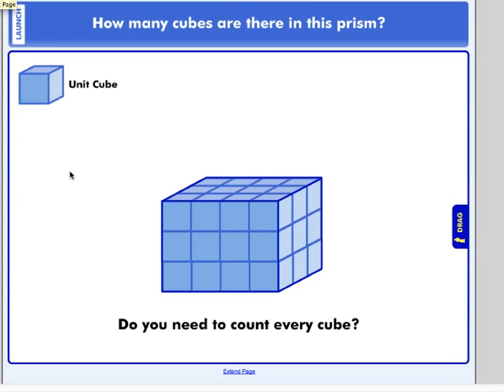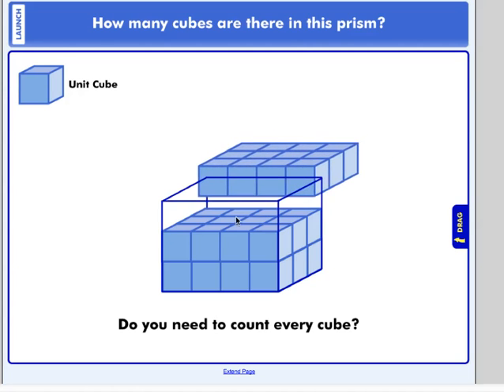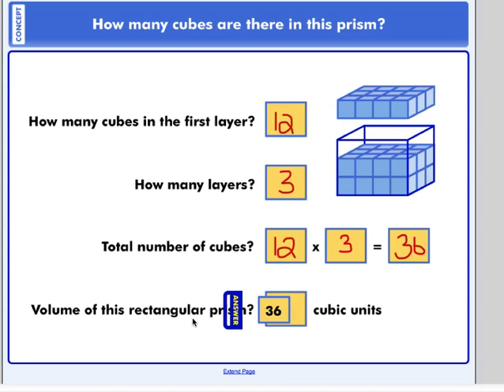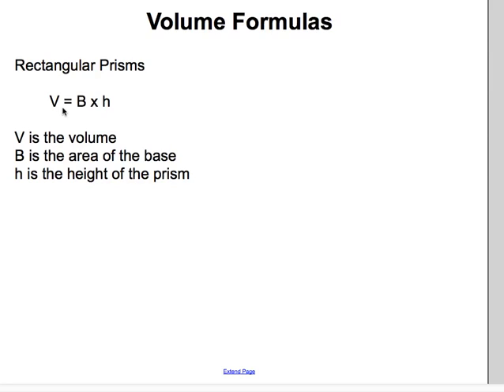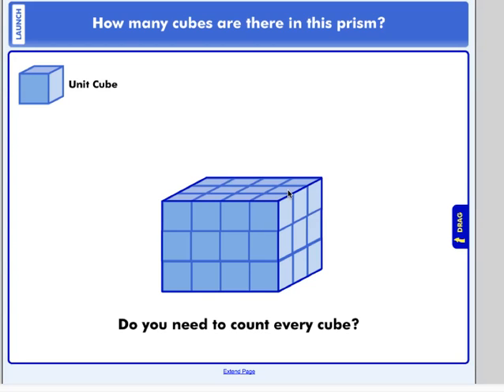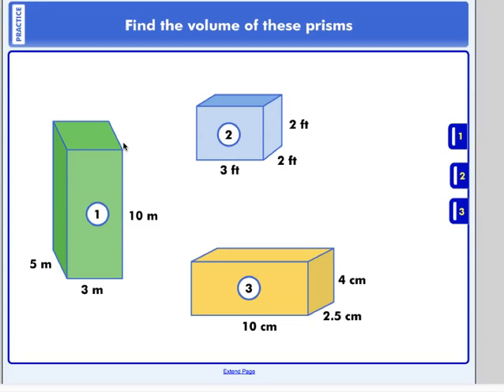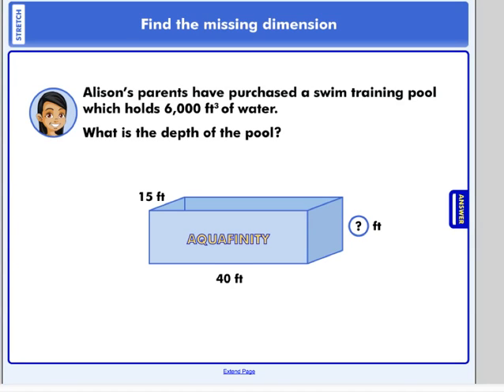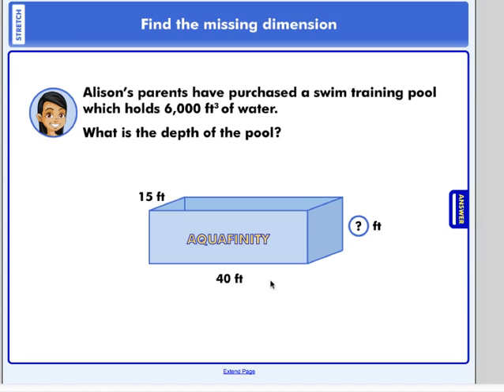Math Lesson 9.8